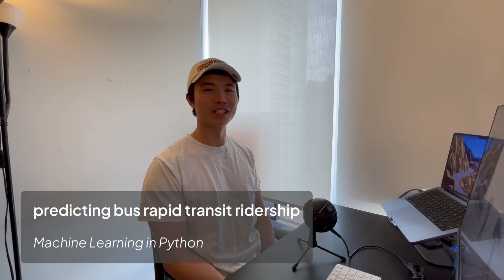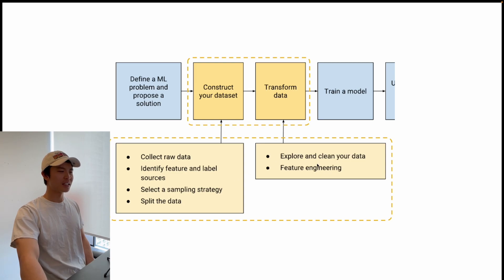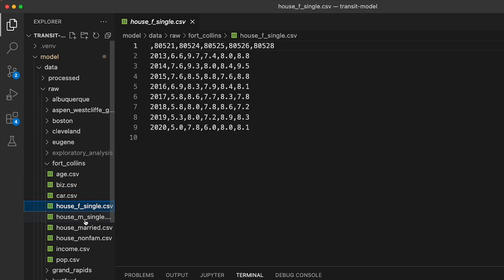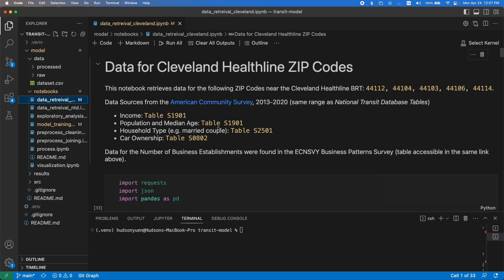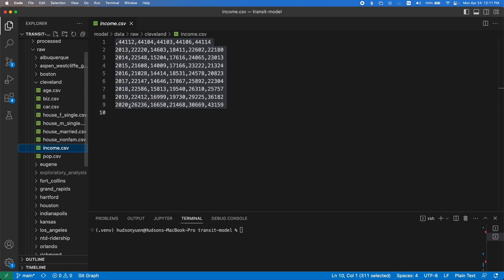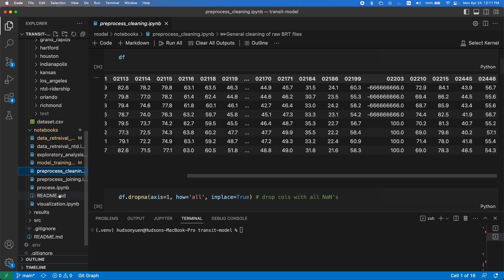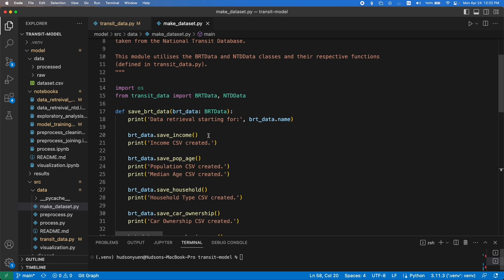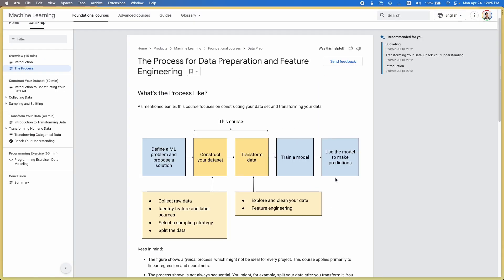Predicting Bus Ridership #2 - Python for ML - Data Retrieval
Might give you some inspiration for your own data science projects :^) Walking through my approach to loading, cleaning, and transforming data as part of a larger project to predict bus rapid transit ridership in US zipcodes.

00:00 Intro and context
02:59 Jupyter notebooks
07:00 Python modules
11:18 Wrapup